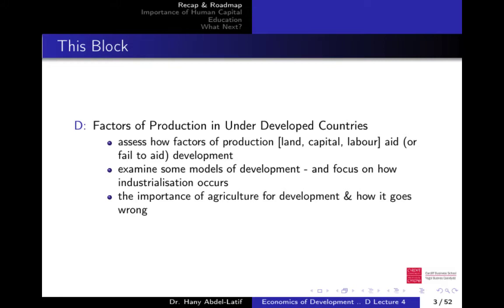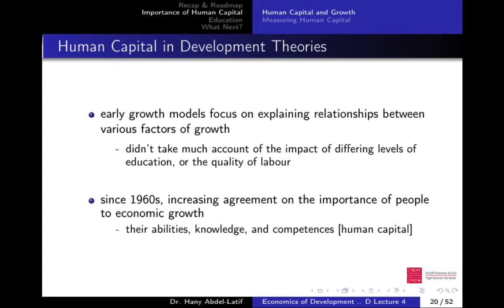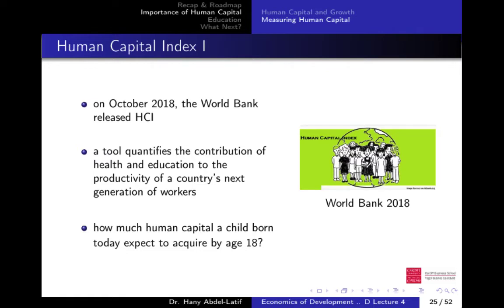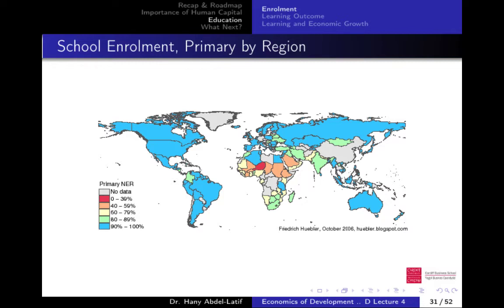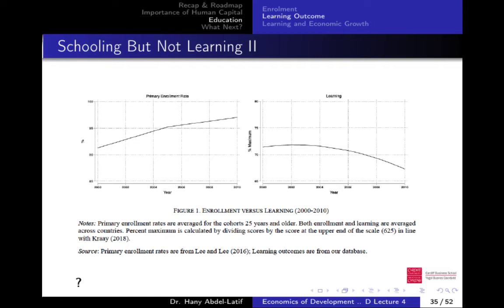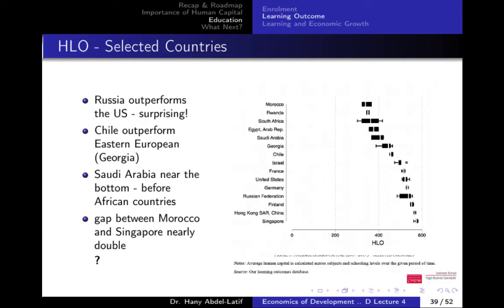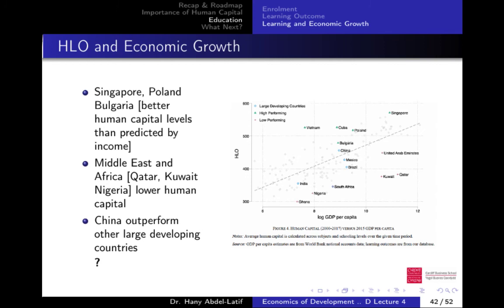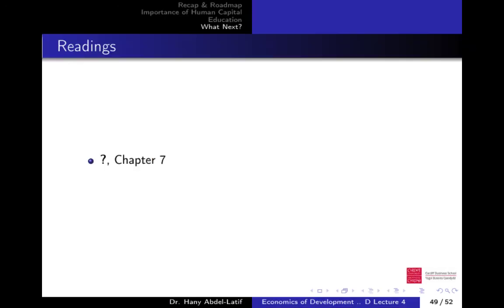Economics of Development: (4) Human Capital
Economics of Development course at Cardiff Business School 2018/19 (Spring Semester).

Lecture 4: Human Capital Feb 21 2019

Human Capital:
- sum total of a people's health, education, skills, knowledge, experience, and habits
- individuals invest in themselves to improve their own, personal economic returns
- governments less interested in investing in human capital
- HCI by World bank Oct. 2018 from 0 to 1

Education:
- literature proxied human capital with measures of schooling
- schooling does not necessarily mean learning
- harmonised learning outcome HLO by World Bank [using learning exchange rate]
- flipped gender gap [enrolment vs learning]
Learning and Economic Growth
- learning is more strongly associated with growth
- sweet spot ( Angrist et al 2019)
* investment in human capital is most associated with growth as countries move from the bottom to upper end of middle income status
* weak effects at the lowest end of the distribution
* human capital is a necessary but not sufficient condition for growth [institutions]